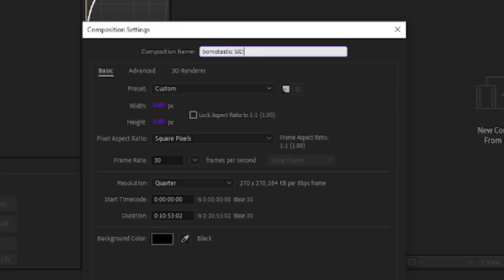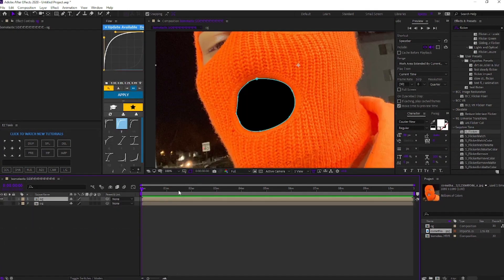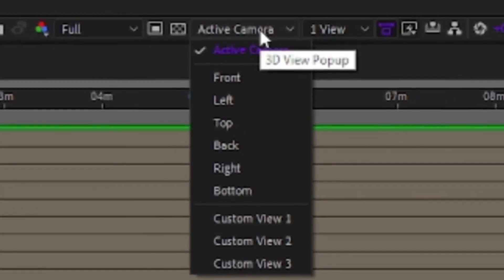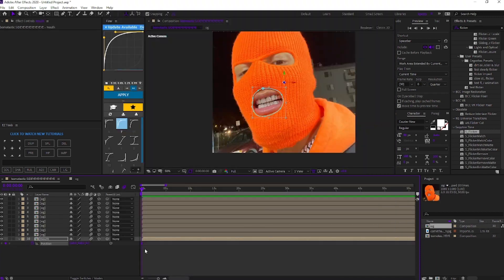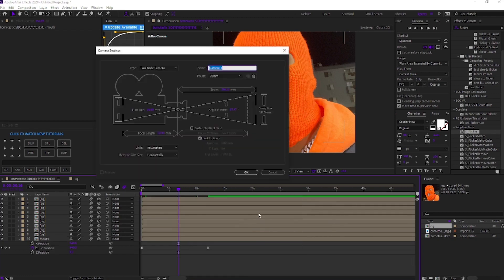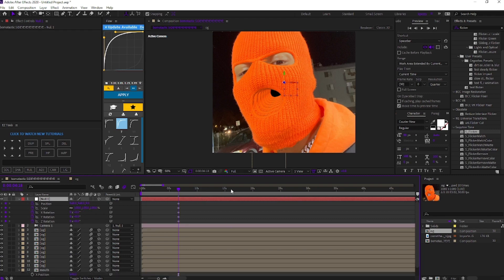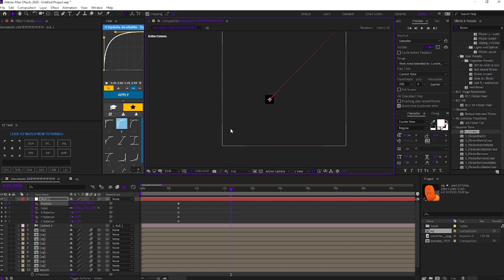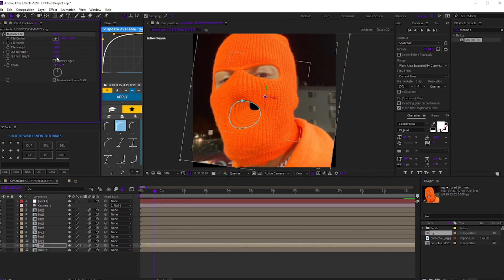How To Create An Infinity Zoom | After Effects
I'M BACKKKK, welcome back to another Monday upload. In todays video I'm showing you how to create an infinity zoom

Timestamps
0:00 - want this?
0:10 - Parade inside my city
0:48 - IDK WHAT TO DOOOOOO
1:03 - what we doing today
1:09 - Side Eye
1:17 - FINALLY THE TUTORIAL DANG
1:52 - the hard truth
2:09 - back to the tut
4:29 - Bye Bye
4:52 - Why Are They There Than?